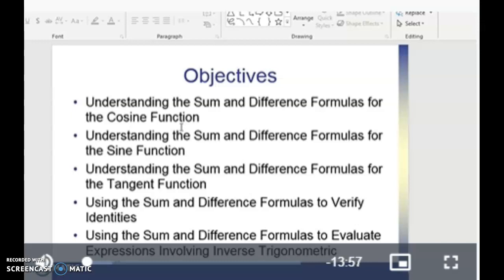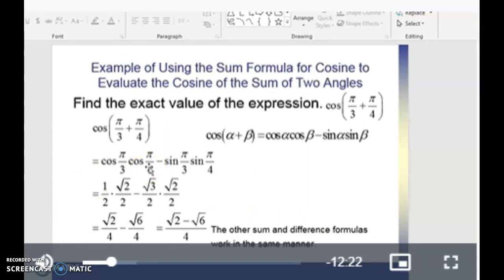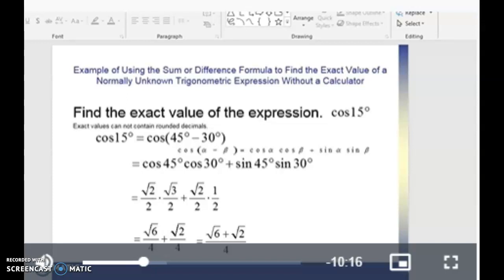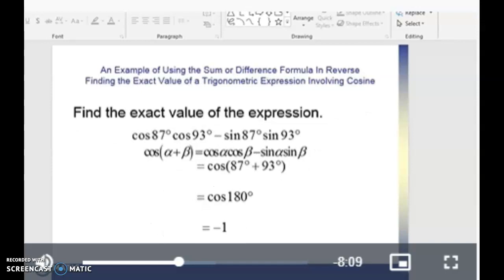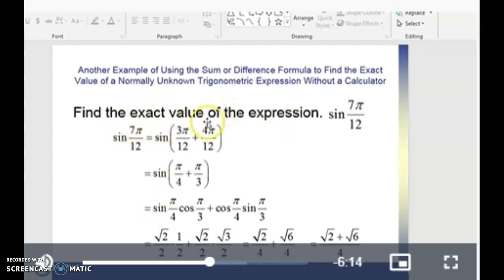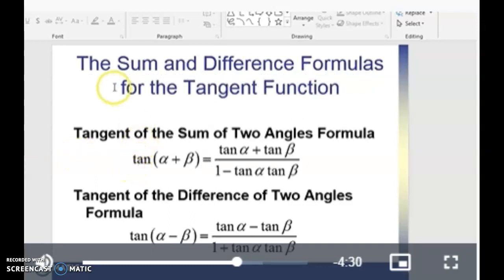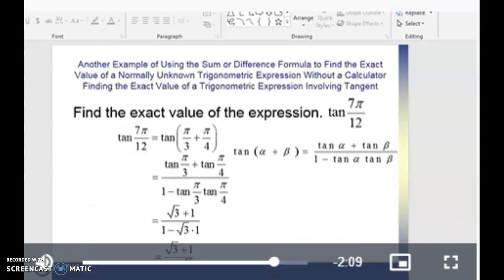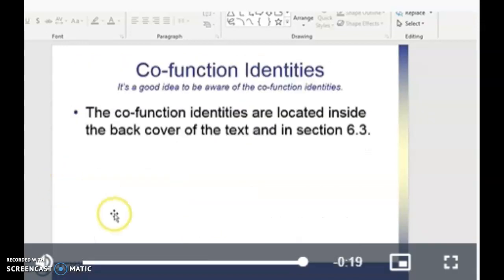6.3 Sum & Difference Trig Formulas